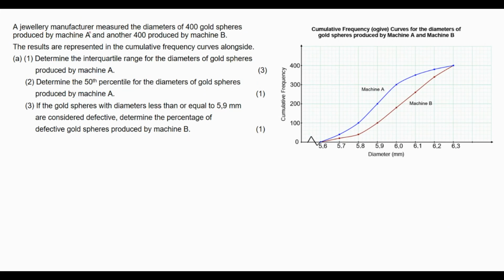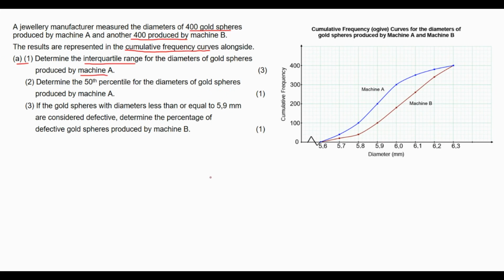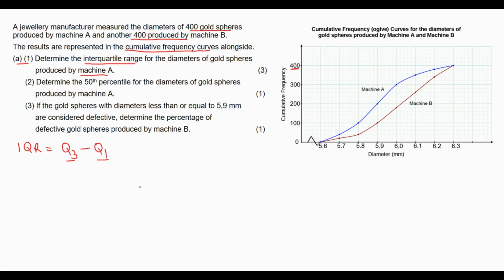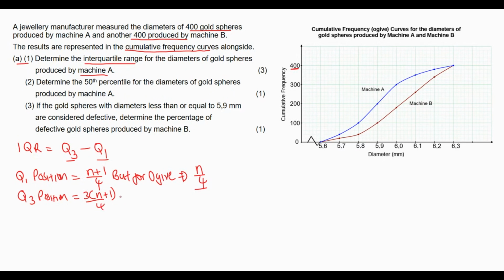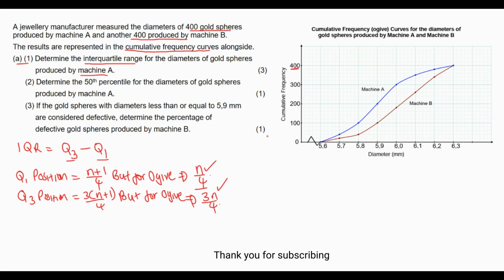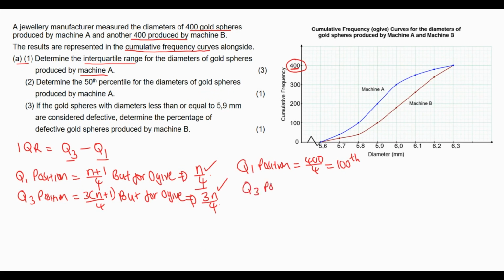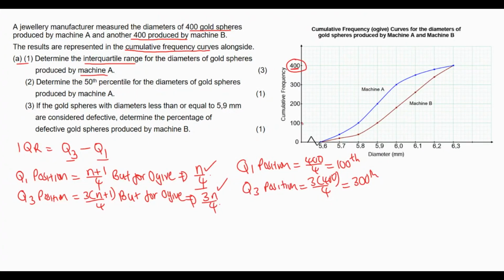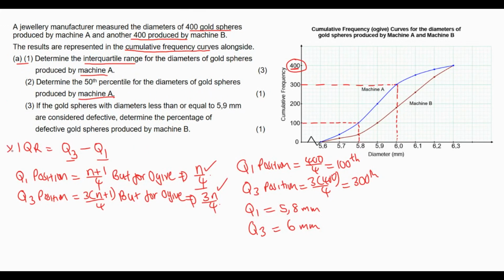2022 NOVEMBER IEB MATHEMATICS PAPER 2 QUESTION 1 a 1 | OGIVE | QUARTILES | STATISTICS | PERCENTILES